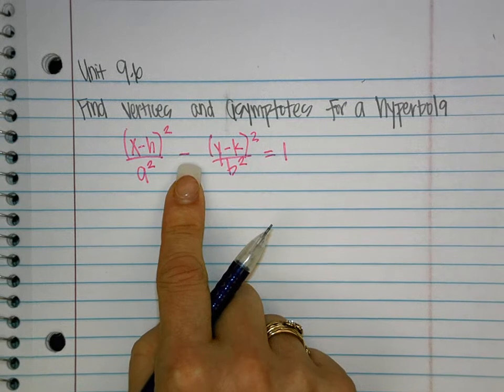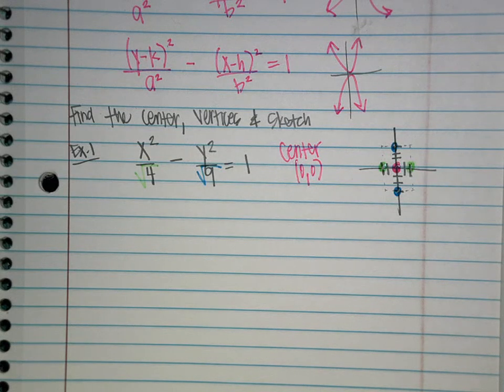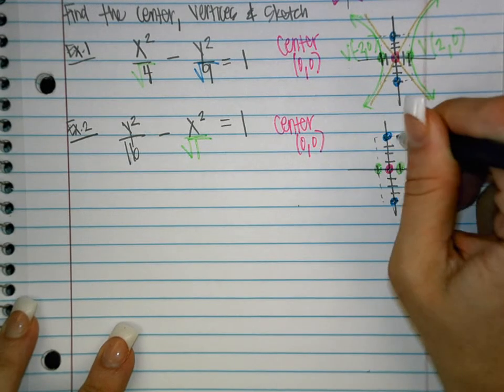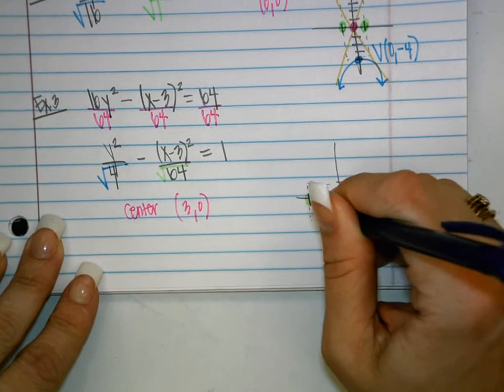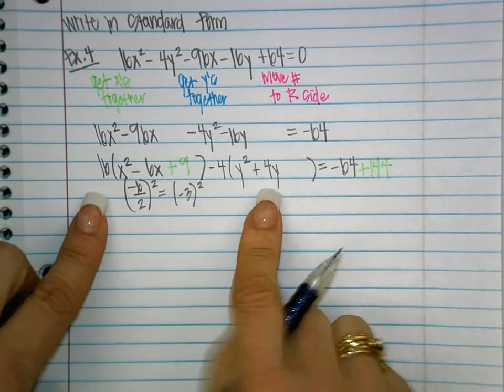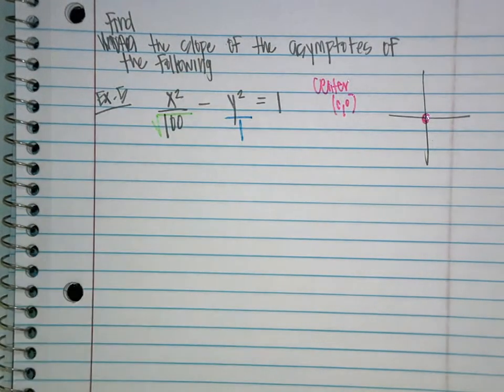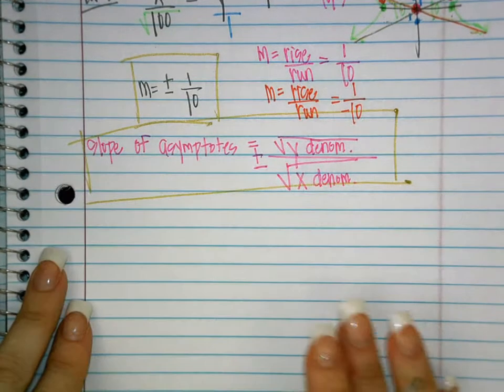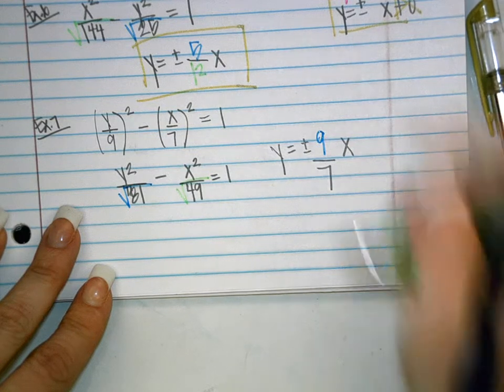Unit 9 6 Notes 001